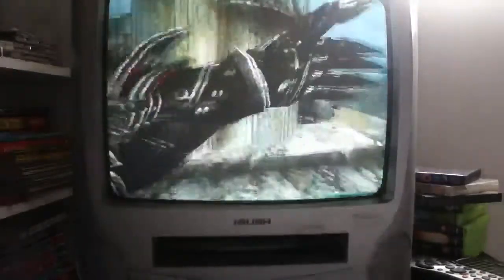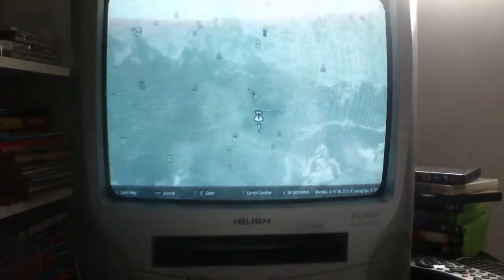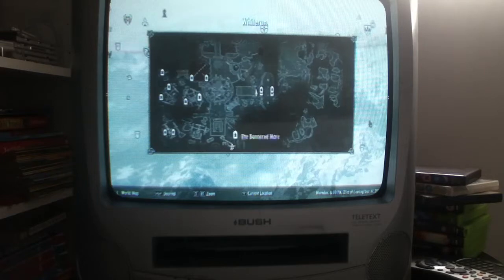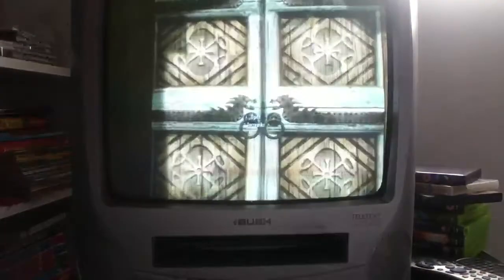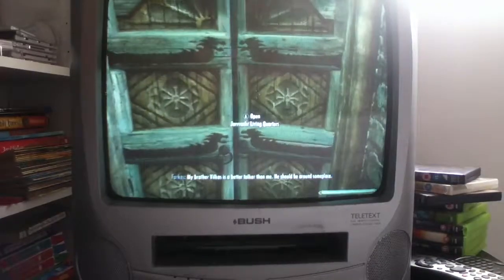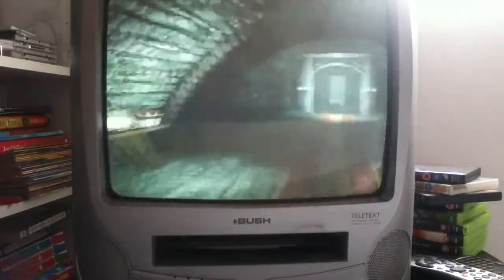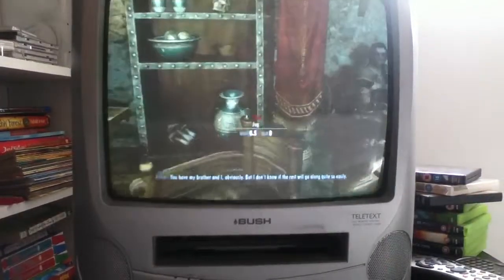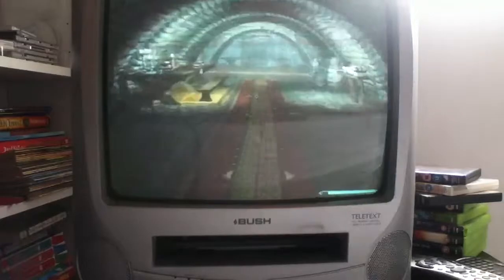How to get the best sword in skyrim -DAEDRIC SWORD